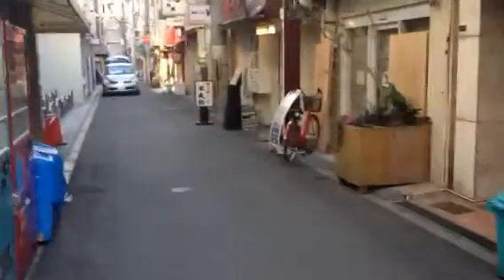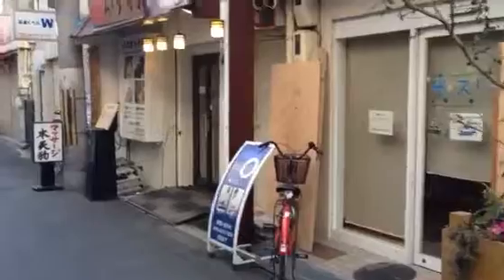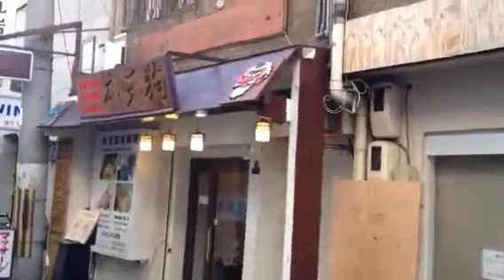Starting a business in Osaka: succeed in Japan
In this video I'm helping turn an unused building into a future thriving business and consistent income. A friend of mine and I started this business and it is thriving now. It's for women only. Great area. Very nice people running it. Miyamoto Family. Book a room here